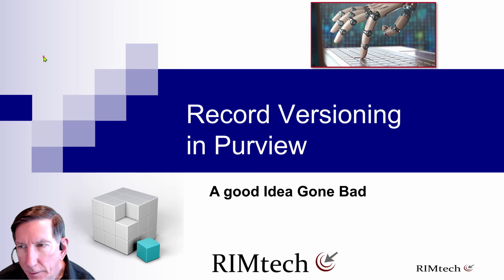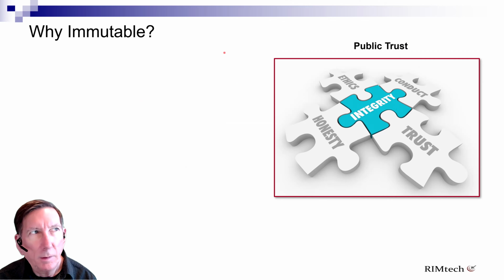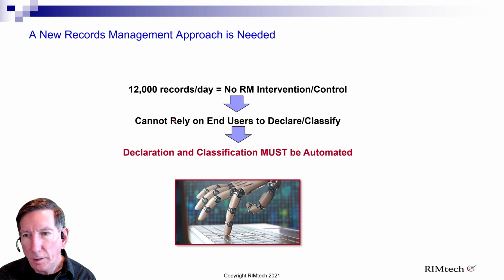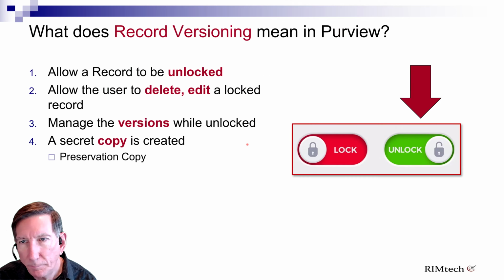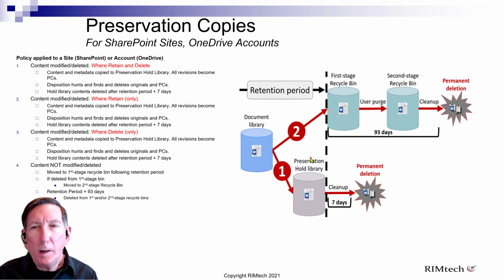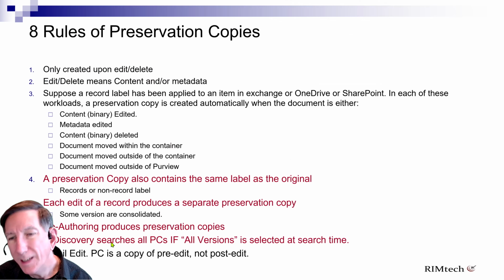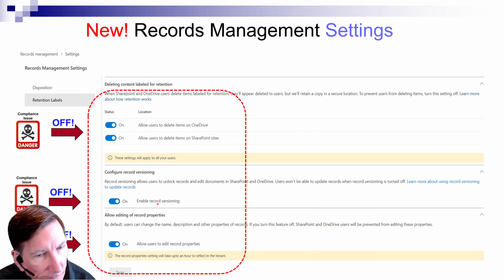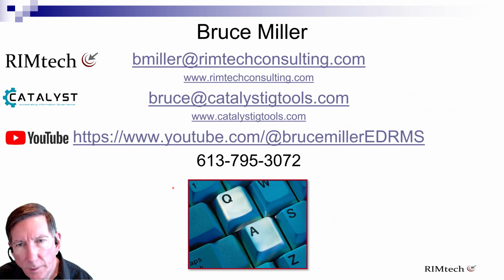Versioning in Purview a Good Idea Gone Bad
Record versioning in Microsoft Purview Records Management is intended to strengthen control and compliance—but in practice, it can introduce confusion, risk, and unintended consequences if not properly understood. Many organizations discover too late that versioning behaviors don’t align with real-world Records Management needs or system expectations. In this 1-hour webinar, we’ll unpack where record versioning goes wrong, the risks it creates, and how to implement a more controlled, defensible approach. Join us to ensure your versioning strategy supports compliance—not undermines it.